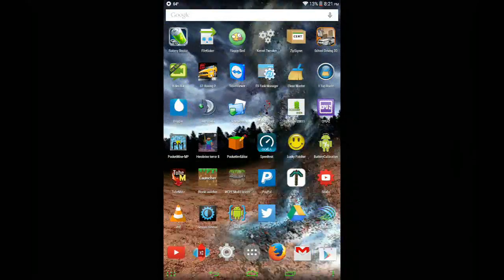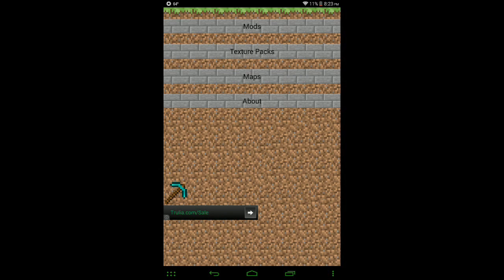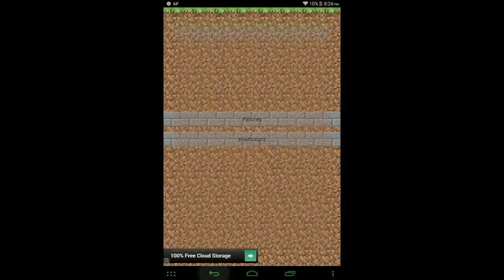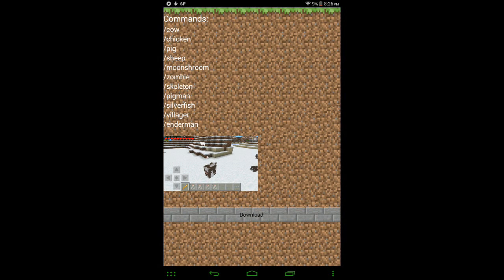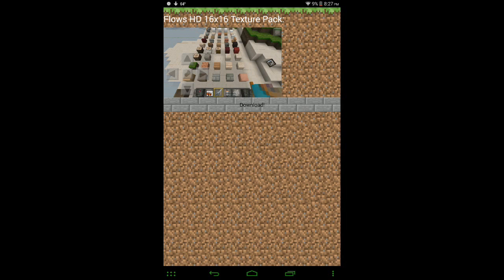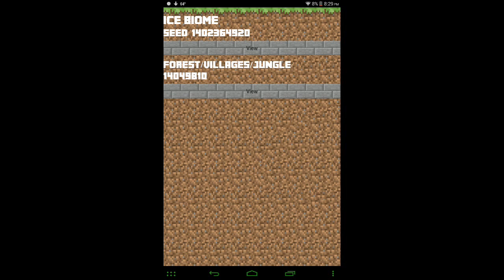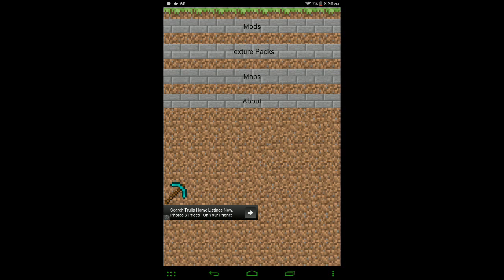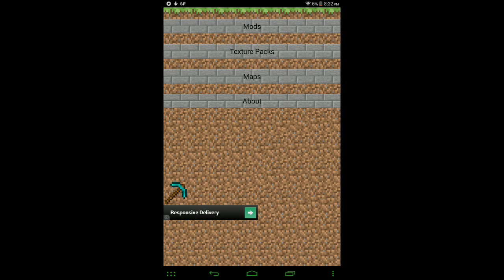MCPE Mod Locater App Beta Download!